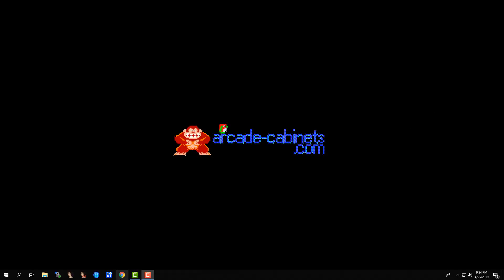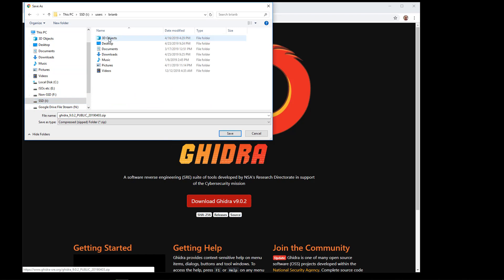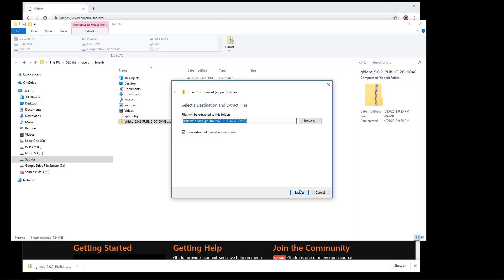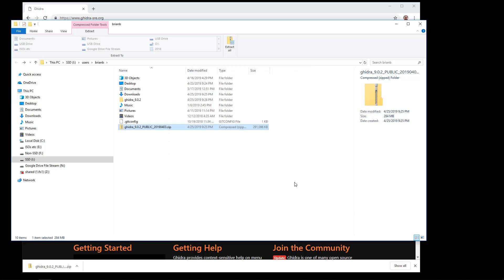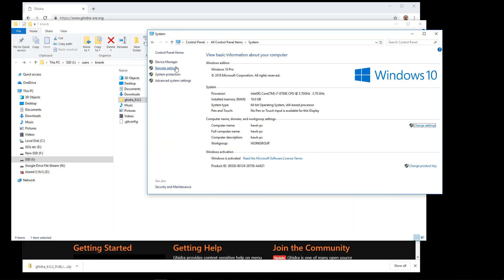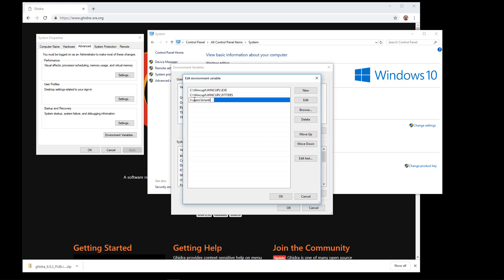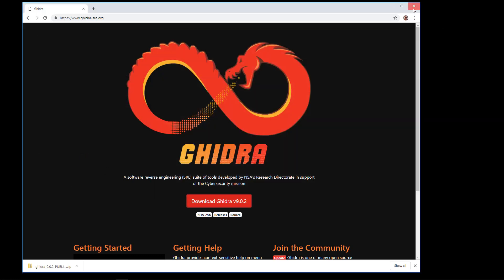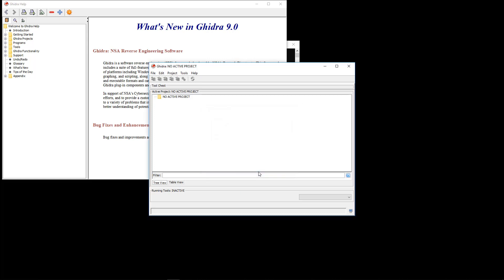Installing Ghidra disassembler and decompiler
In this very short video I introduce you to a powerful new and FREE tool for reverse engineering. Ghidra which is a dissembler AND a decompiler. I must have for any reverse engineer, or arcade or console game hacker.